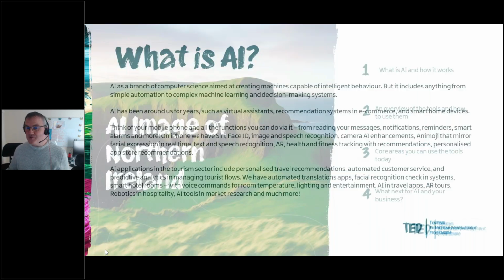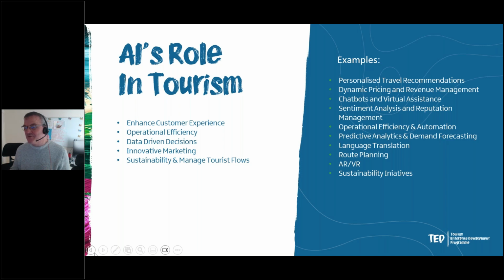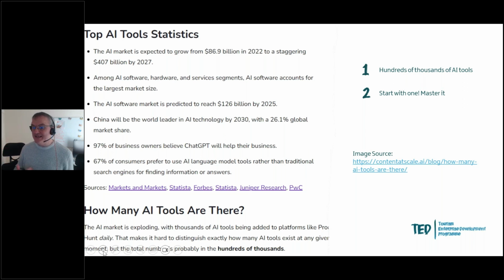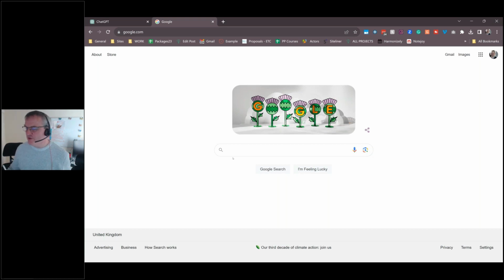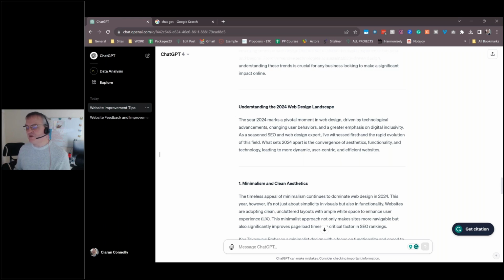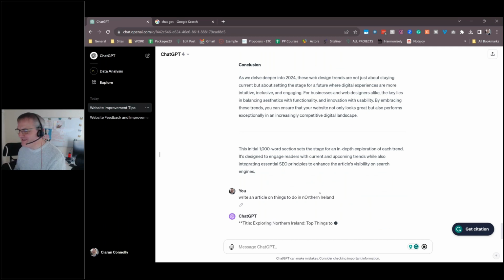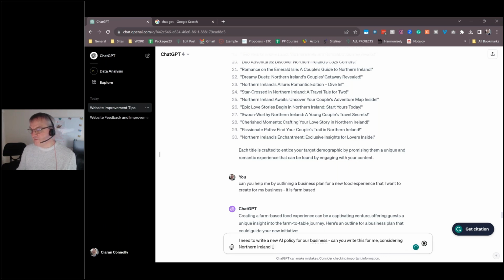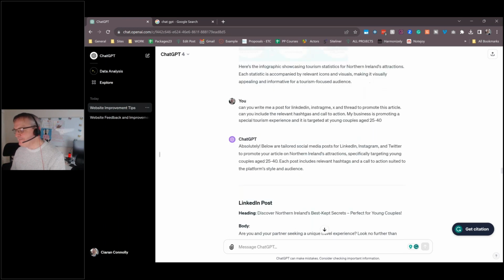Digital Hot Topics Webinar Series - Embracing AI for Growth and Efficiency in your Tourism Business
During this webinar Ciaran Connolly from ProfileTree will discuss the various AI tools and technologies available, and how they can be used to improve customer experience, streamline operations, and drive growth.

This webinar was delivered as part of Tourism NI's ongoing Tourism Enterprise Development (TED) Programme.